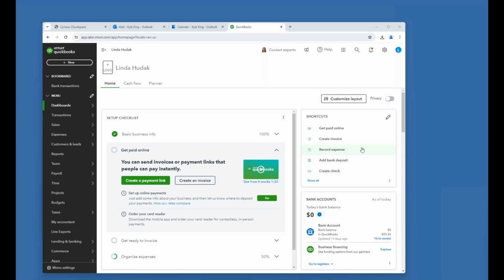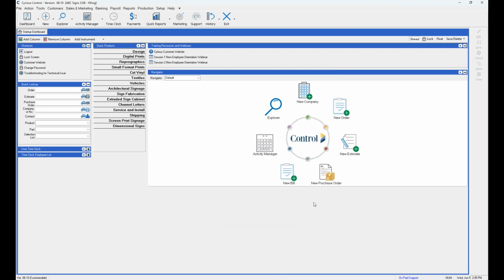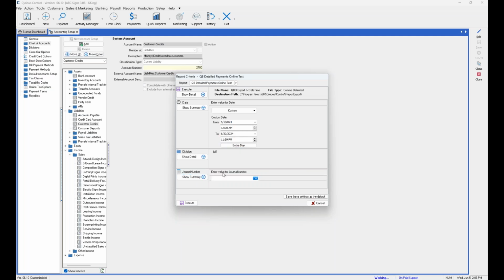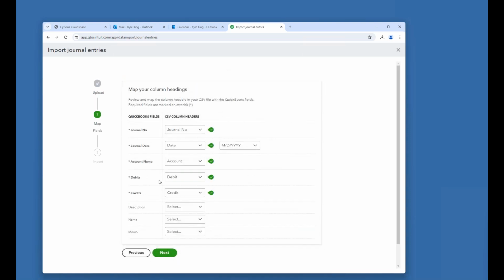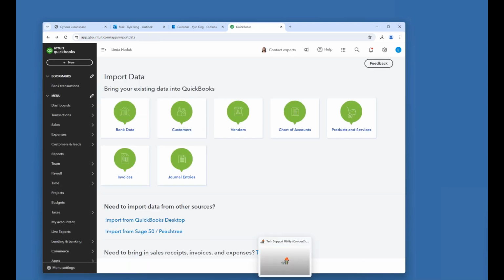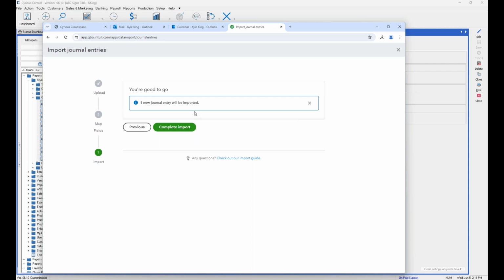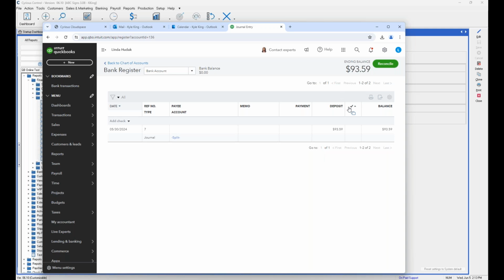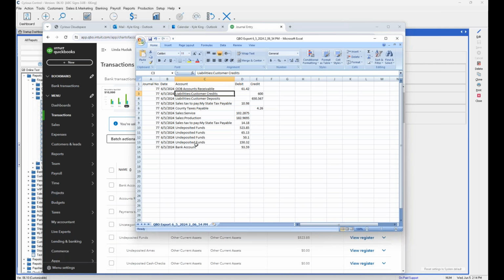How to closeout with QuickBooks Online